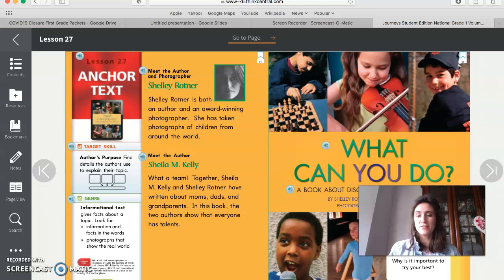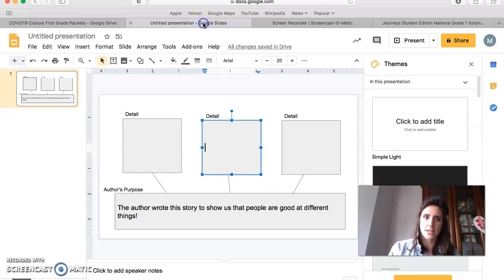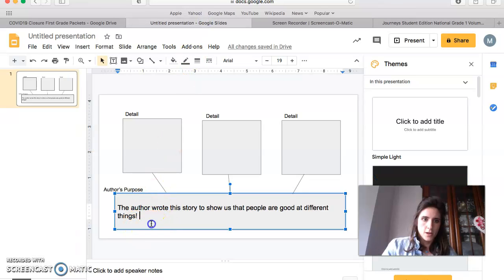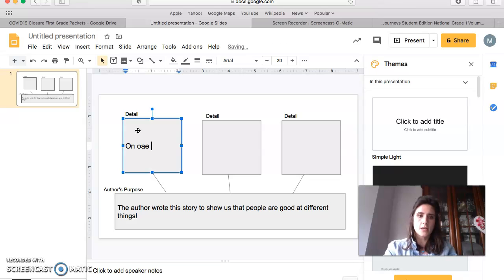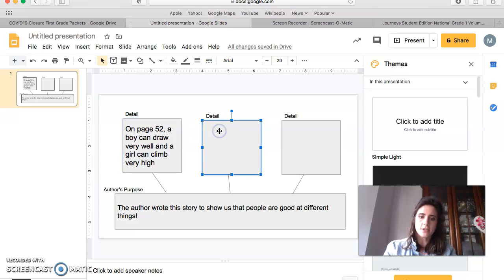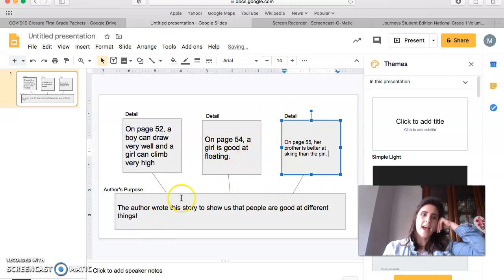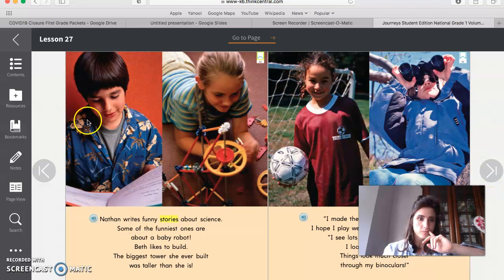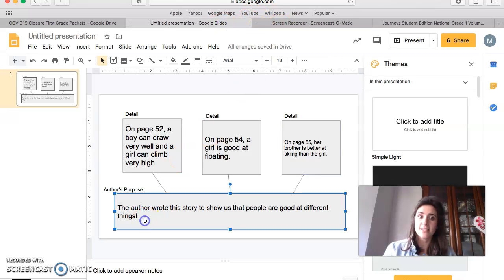What can you do? authors purpose and details